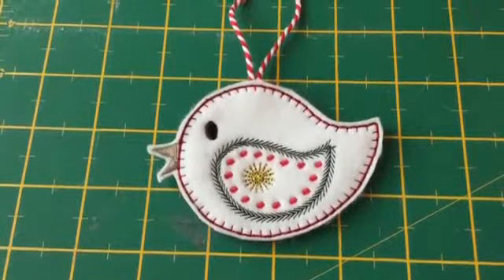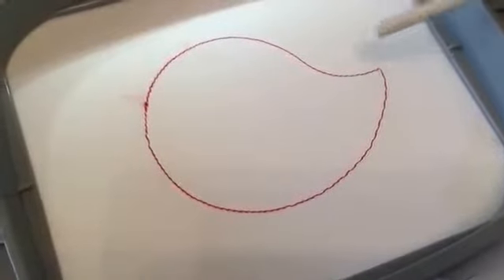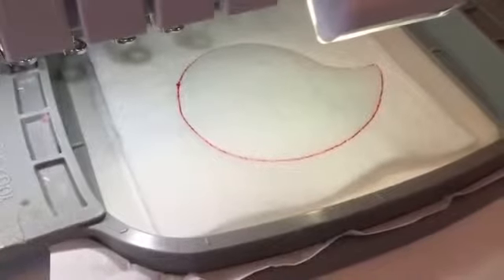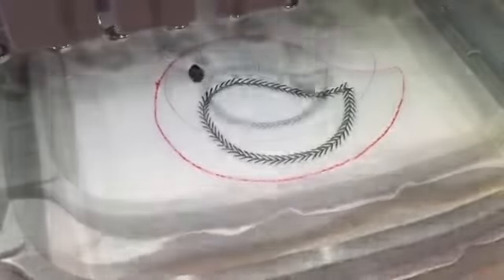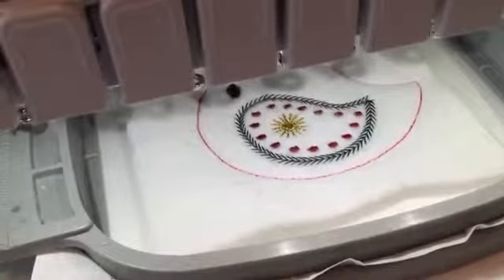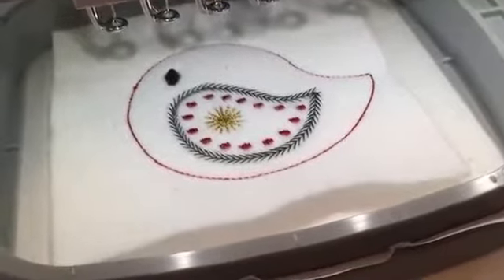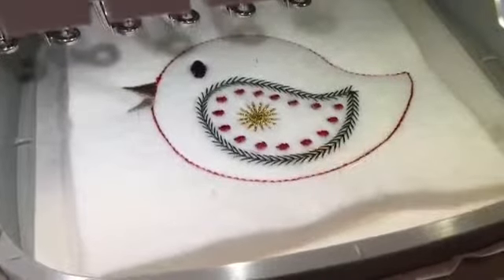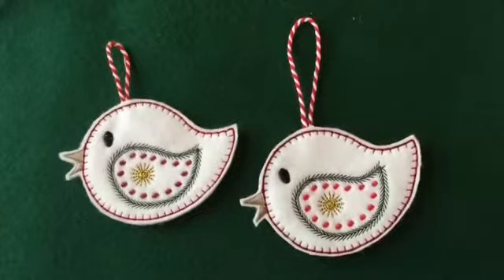OPW Embroidery Tutorial - ITH Christmas Bird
"NNC ITH Christmas Bird" embroidery is a cute little ornament done in a 4x4 hoop. Spruce up a gift with it!